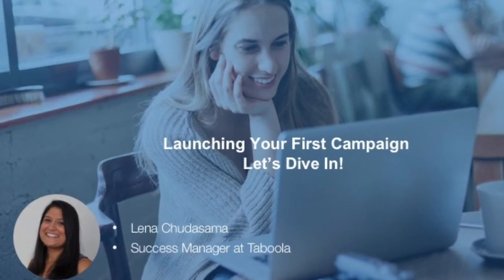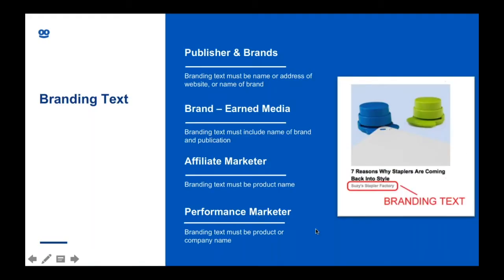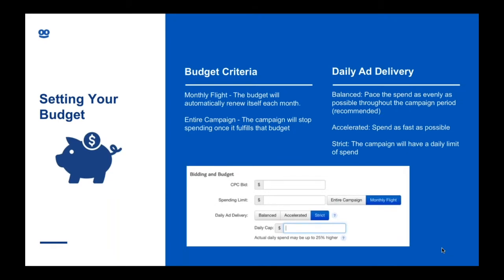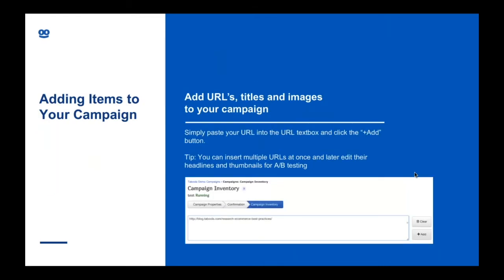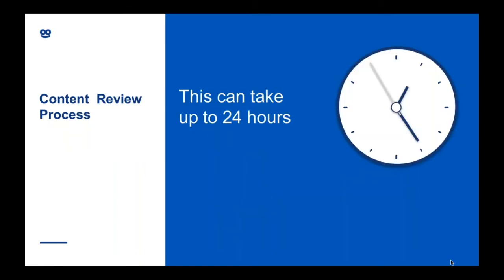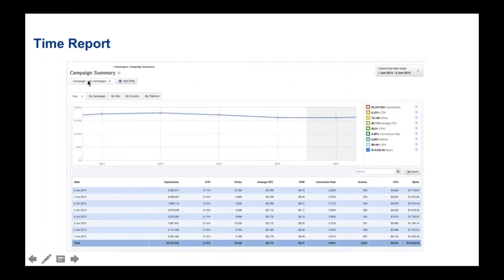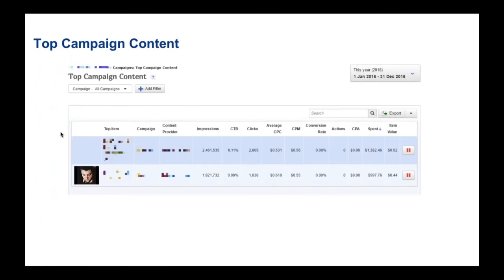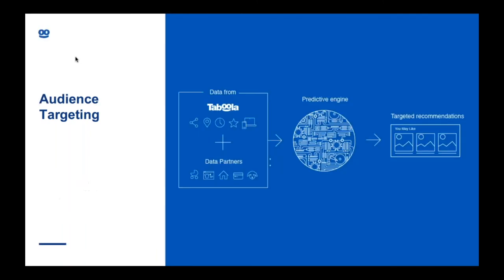Taboola Partners - Launching your first campaign on Backstage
This is our second webinar for Taboola Partners and this time we're showing you everything you need to know to launch your first campaign on Taboola using Backstage.

Part of an agency?